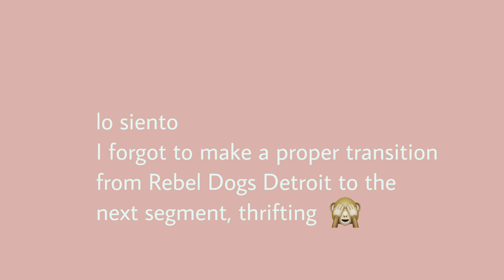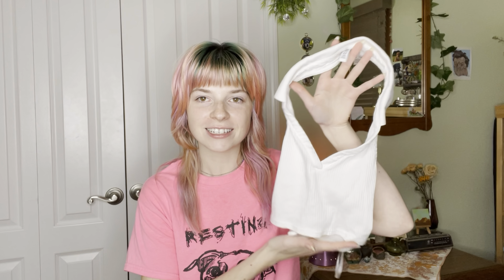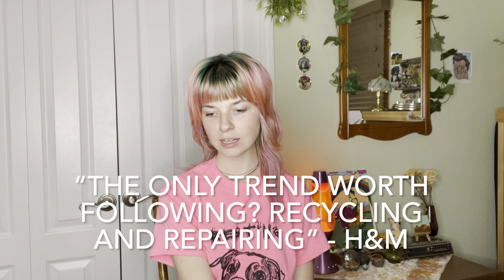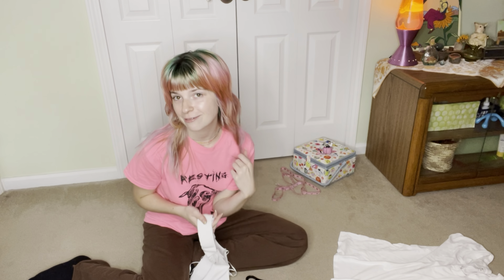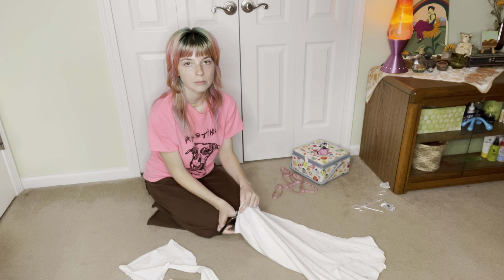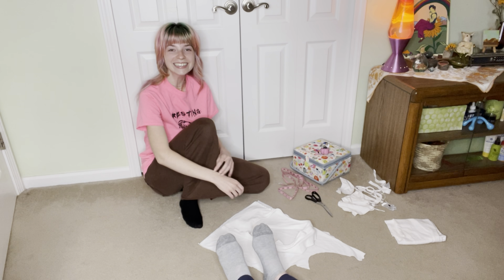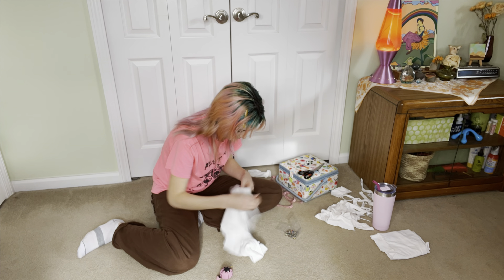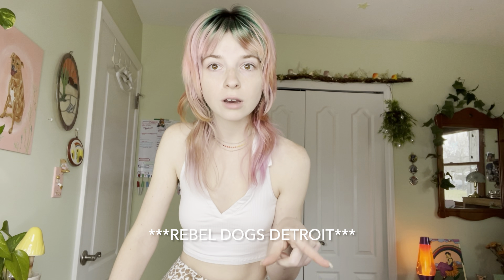Thrift flip halter top | The many problems of fast fashion and overconsumption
Howdy and welcome, or welcome back, to my channel! If anyone comments how many times I say the word “so” in this video, I’ll give ya a shout-out on Instagram 😌

(hey it's me from 2024) ☝️ I don't recall mentioning this in the video, but I saved every little fabric scrap for later use ♻️

Things I didn’t mention that I urge you to check out ⬇️ 🇵🇸🇨🇩🇸🇩🍉🩷🌈

🇵🇸 Learn more about the genocide on Gaza:
@/world/gaza-israel-genocide-philadelphia/